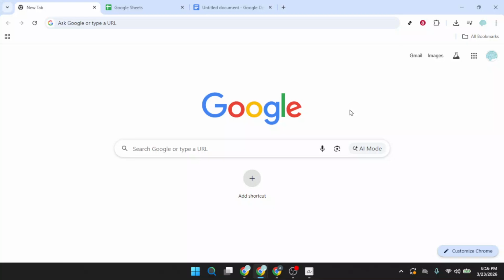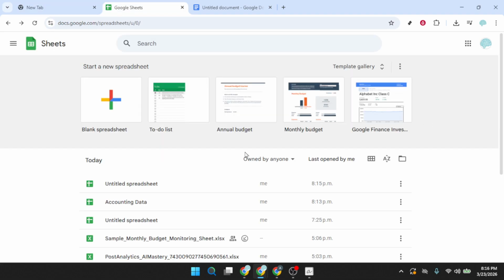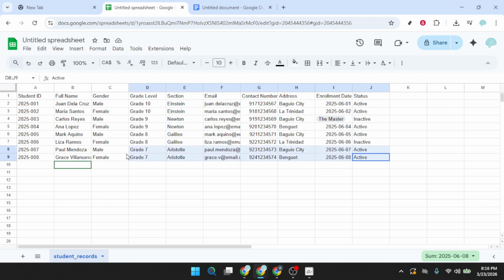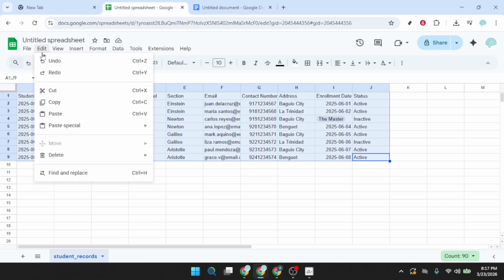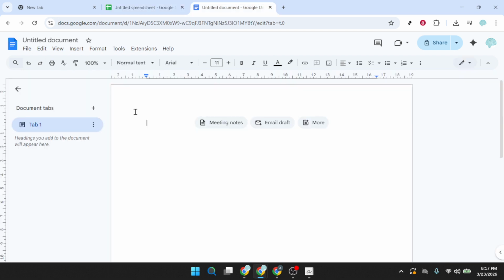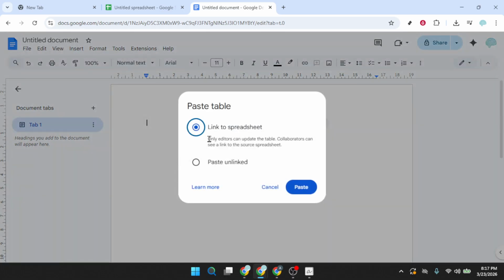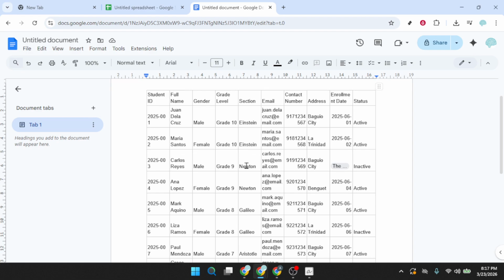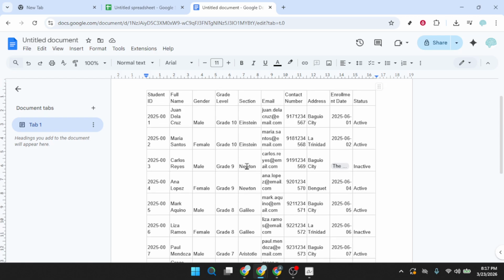How To Copy And Link Data Between Google Sheets And Docs (Full Guide 2026)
In this video, we discuss how to copy and link data between Google Sheets and Docs to properly embed spreadsheet in Google Docs natively. By utilizing this Google Workspace integration, you can ensure auto update linked tables keep your dynamic business reports accurate. Follow this Google Sheets tutorial to master cross app data sharing and sync data Google Workspace setups.

00:00 Intro
00:10 Opening Google Sheets
00:17 Selecting the Spreadsheet
00:27 Highlighting Data Range
00:45 Copying Data
00:56 Preserve Table Structure
01:04 Switching to Google Docs
01:14 Pasting Data
01:19 Link to Spreadsheet Option
01:27 Confirmation of Linking
01:32 Updating Linked Data
01:46 Resizing Columns in Docs
01:55 Adjusting Font and Margins
02:00 Clean Data Selection Tips
02:08 Access Permissions
02:17 Summary and Closing